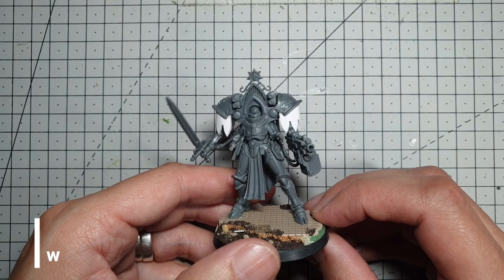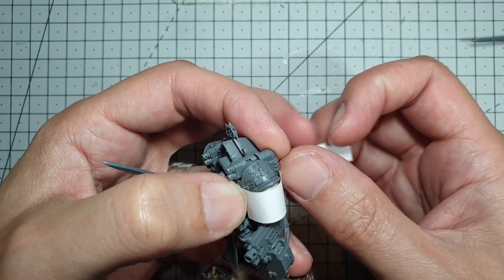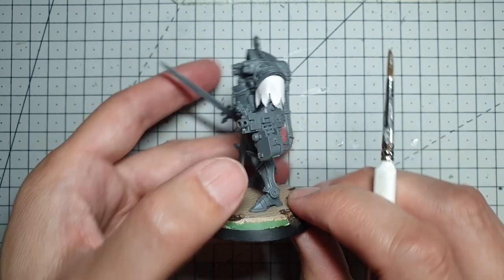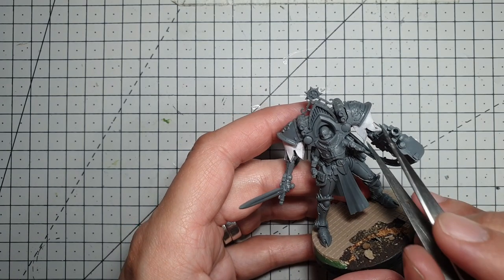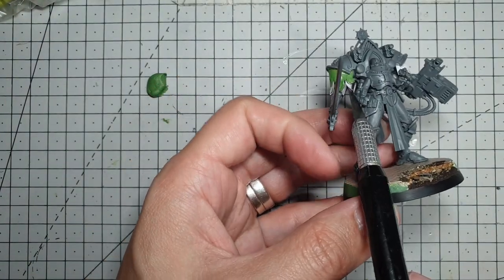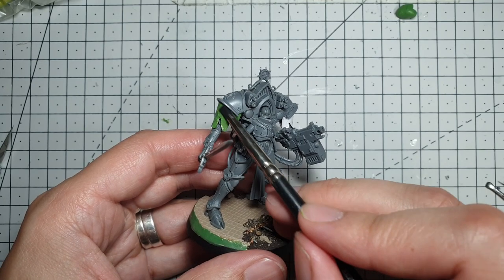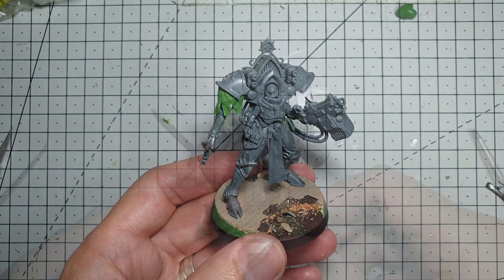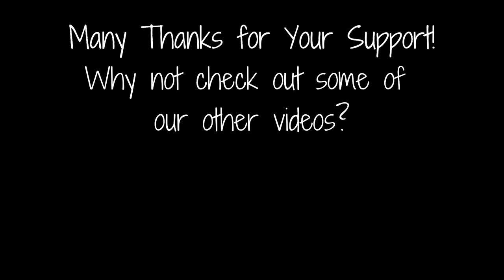Conversion Corner - Paragon Warsuit Improvements